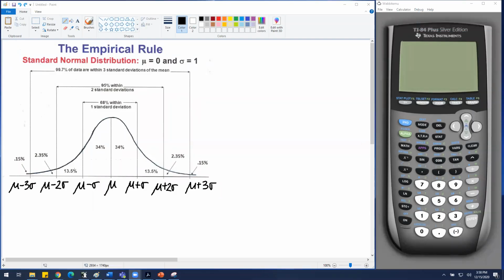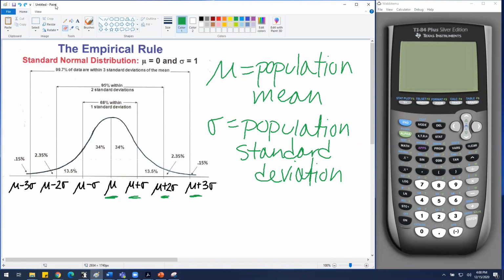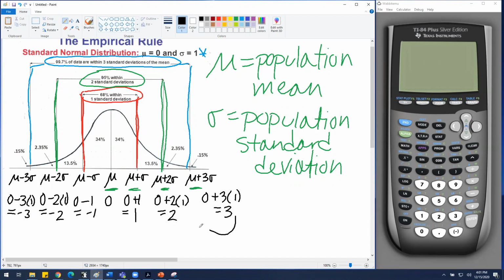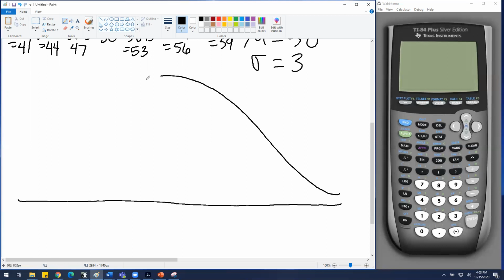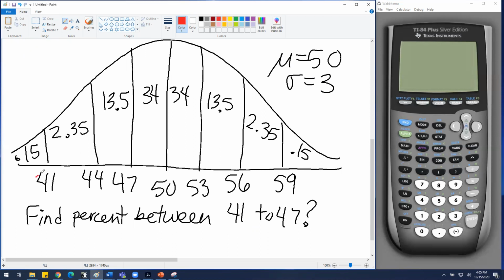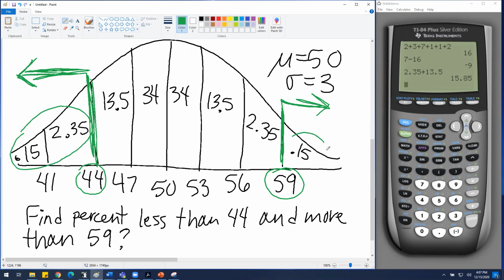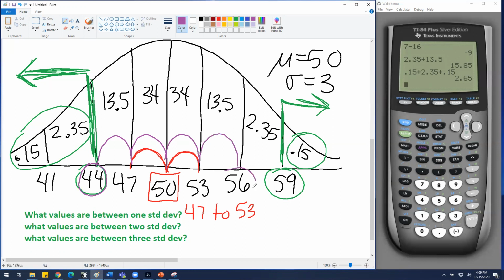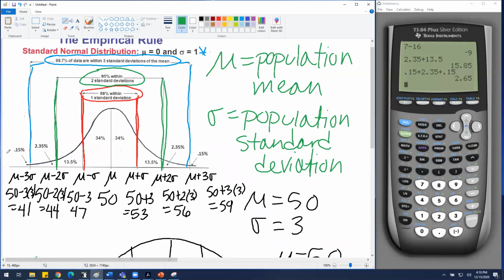Empirical Rule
Empirical Chart with example